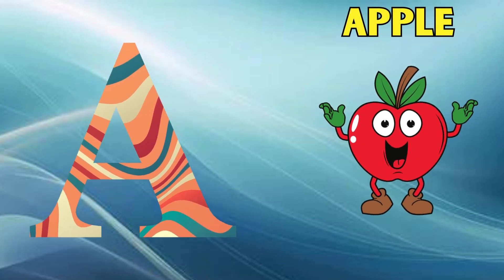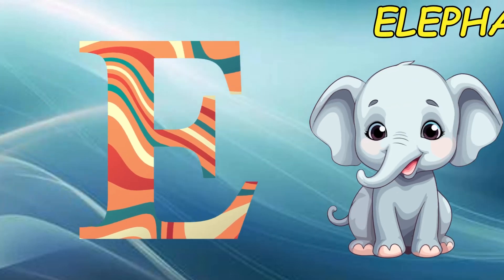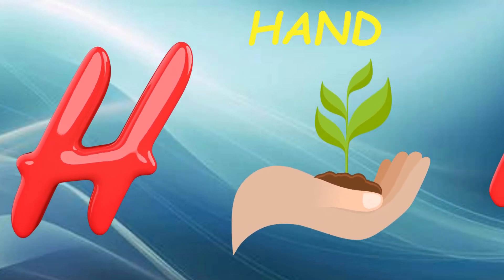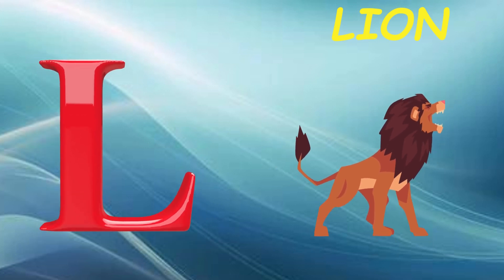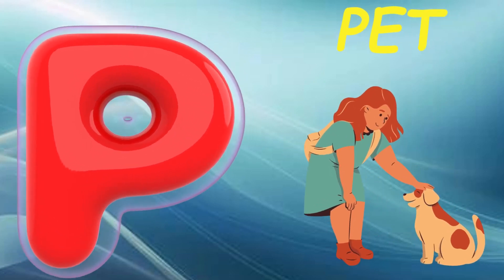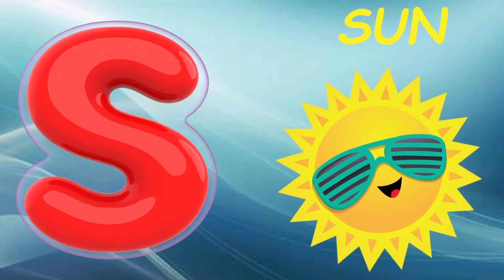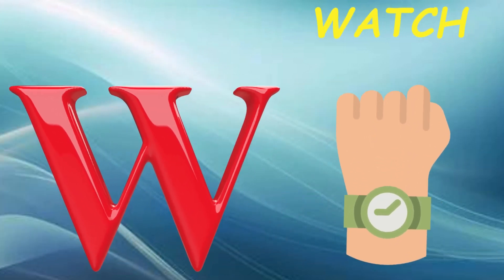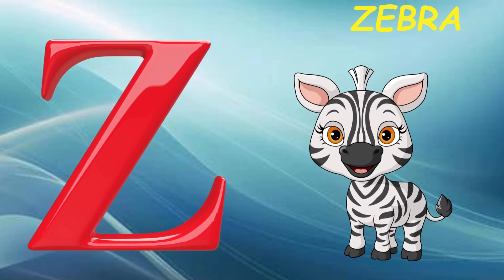Abc Song | Abc Phonics Song | Phonics Song For Toddlers | Alphabet Song For Kids | Nursery Rhymes